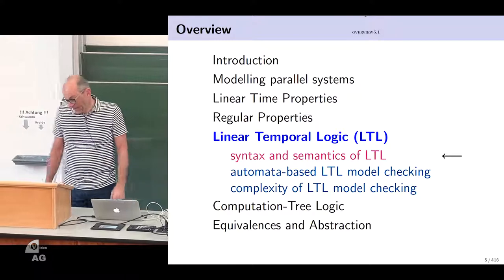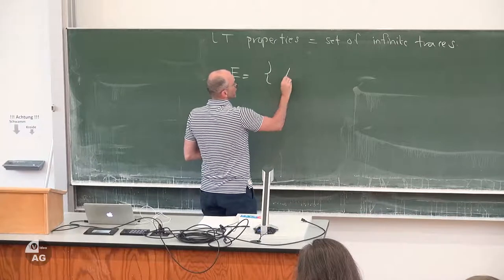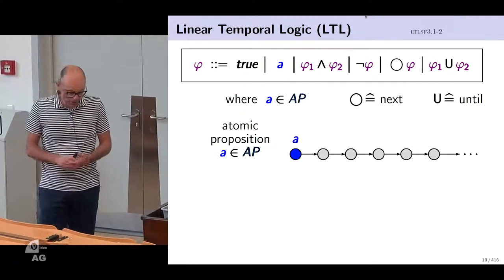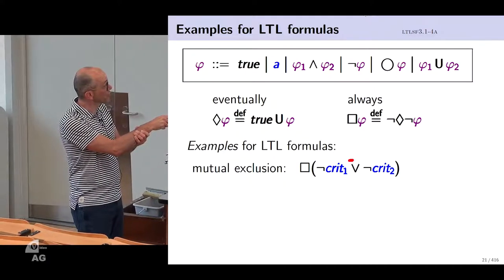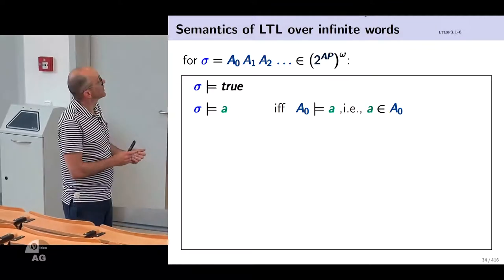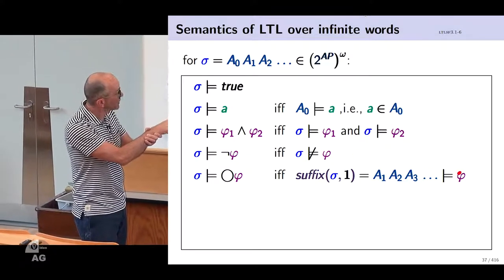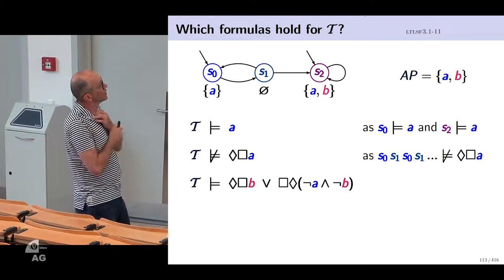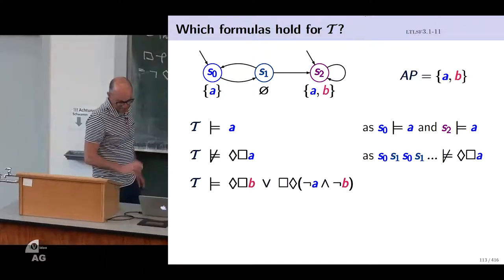Lecture 12 Linear temporal logic